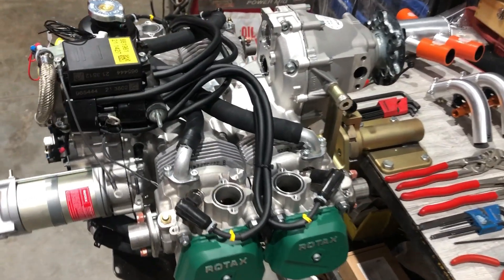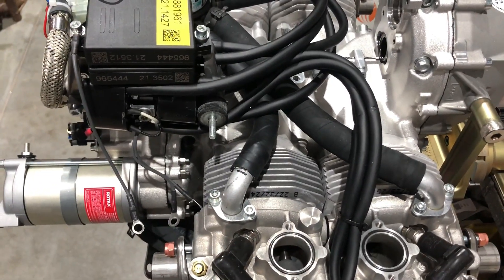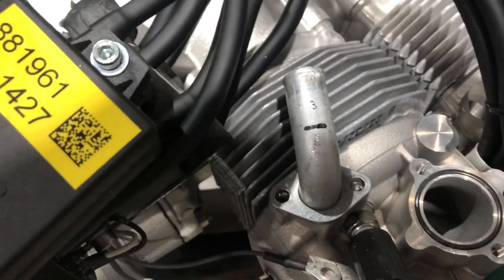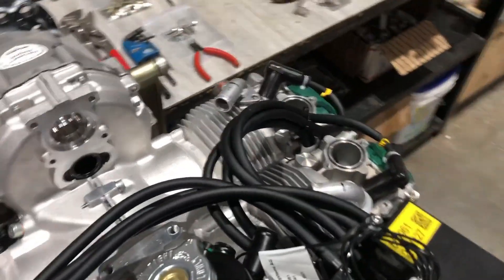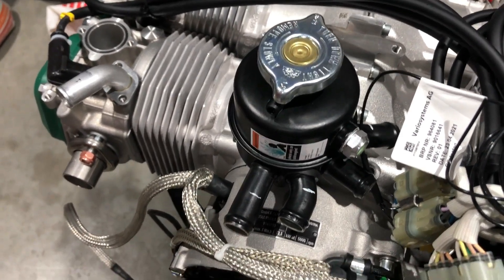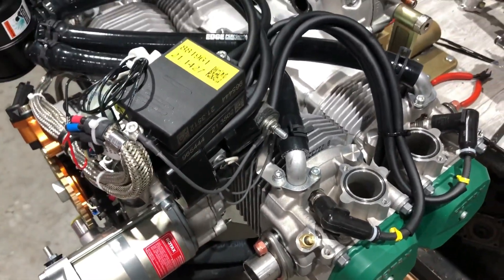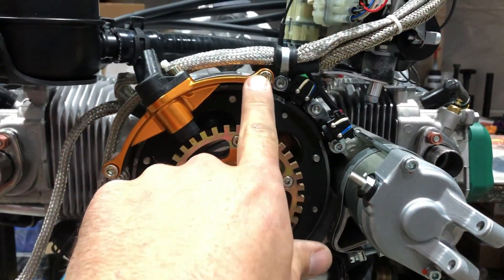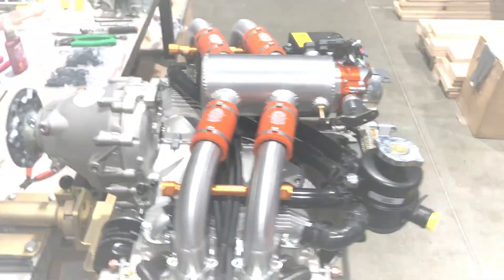Coolant Spider & Ignition Module Relocation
A quick look at how the coolant spider and ignition modules are repositioned when installing the EDGE Performance fuel injection system. The EFI kit includes the new hose and clamps as well as the brackets for the ignition. modules.